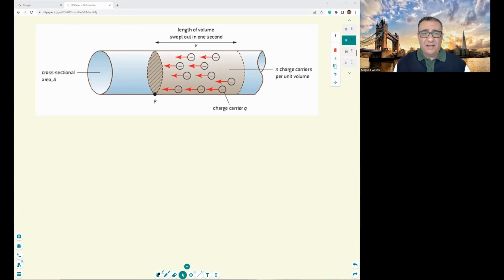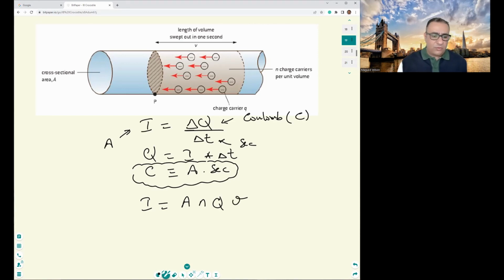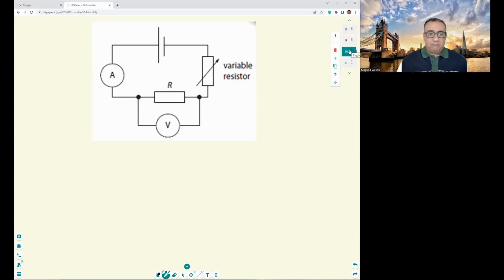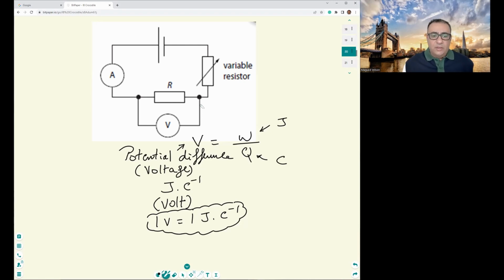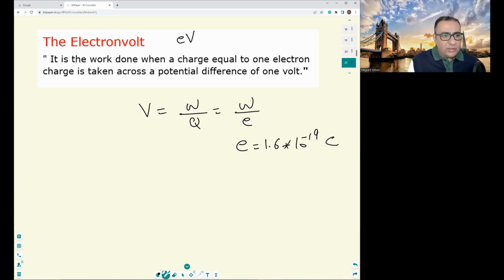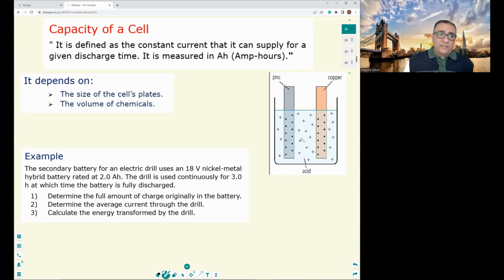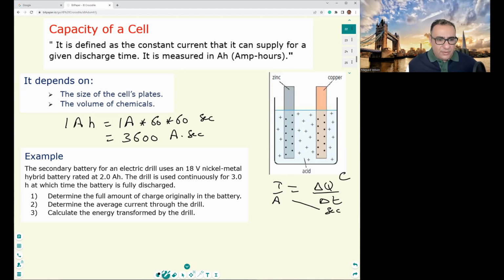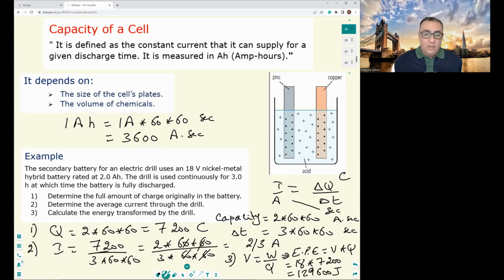Derived Physical Quantities in Electric Physics - Part 1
In electric physics, there are several derived quantities that are commonly used to describe the behavior of electric charges and electric circuits. We will go over certain key quantities along with their formulae and concepts’ explanation.

Timecodes:
0:00 - Intro
0:52 – Quantity of Charge, Coulomb
3:31 – Electron Density
7:54 – The Components of a Simple Electric Circuit
9:22 – Electric Potential Difference (Voltage)
13:00 – The Definition of electronvolt (eV)
17:37 – The Capacity of a Cell
20:56 – Solved Example

Understanding these quantities and their relationships is essential for solving problems and understanding the behavior of electric circuits and systems.